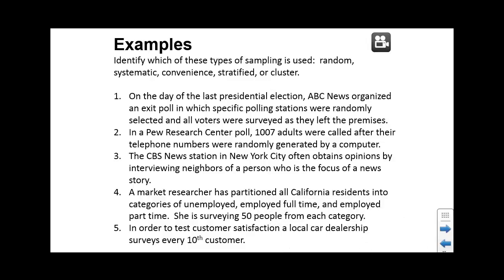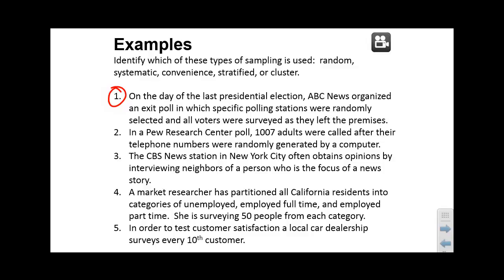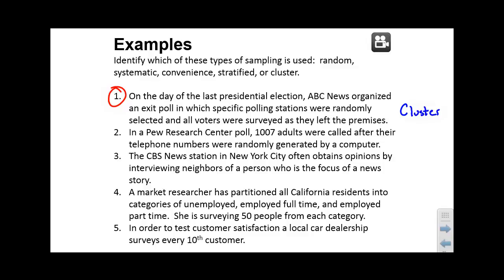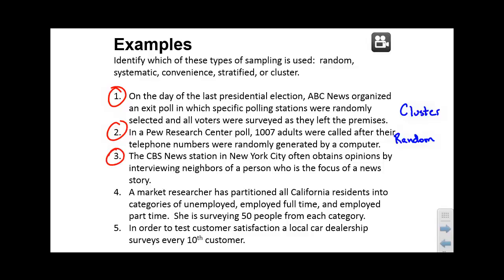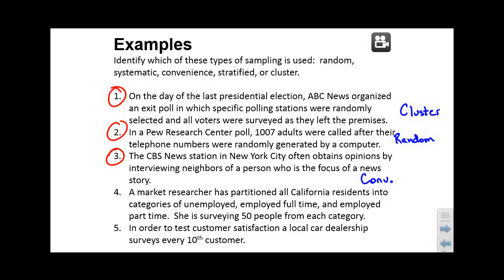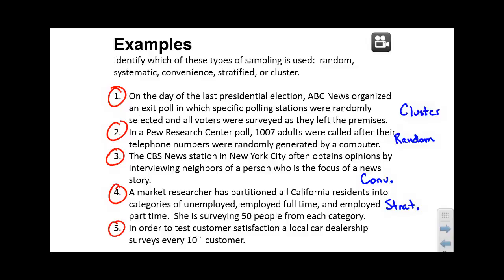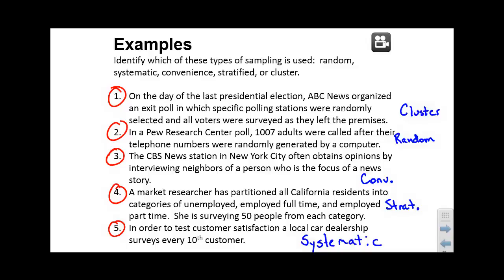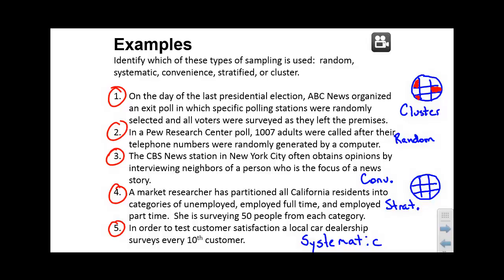Slide 39 (revised 2019)